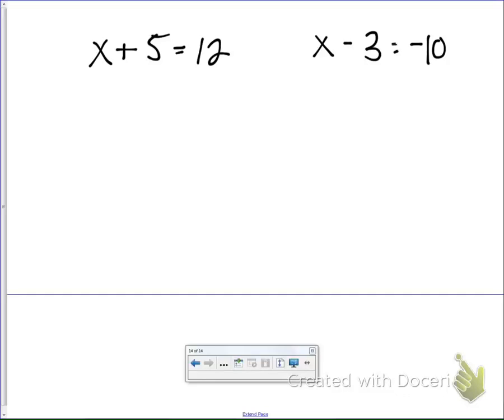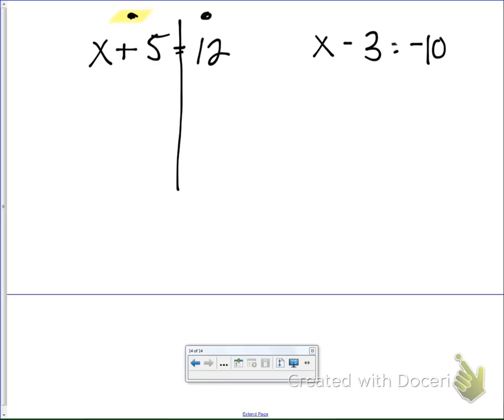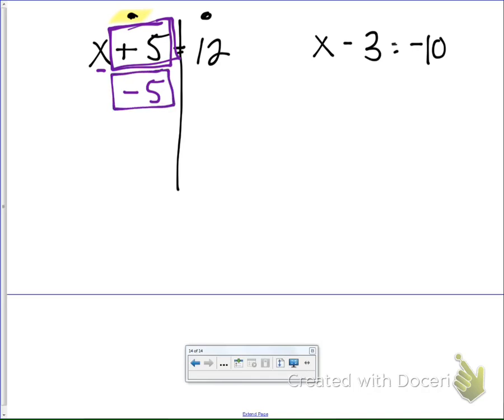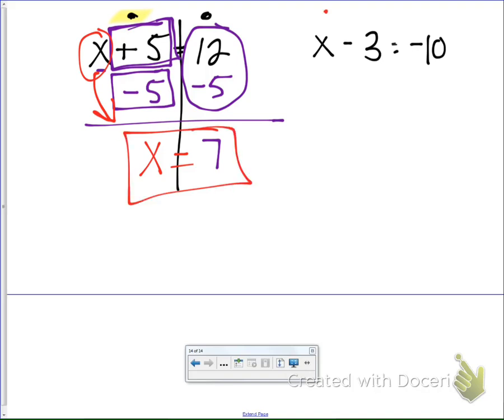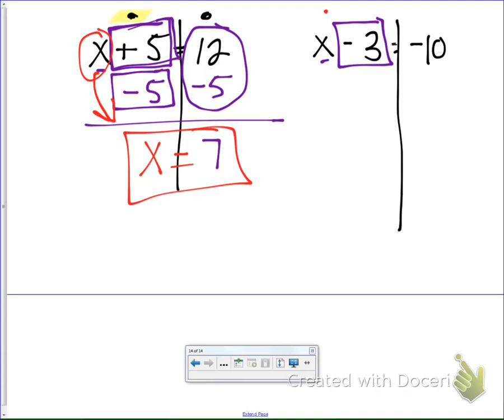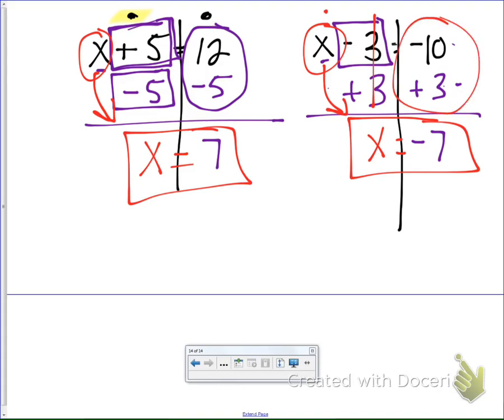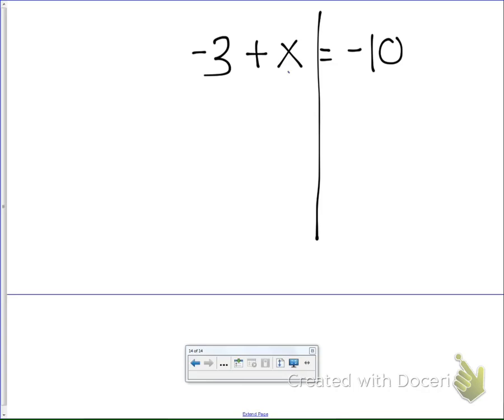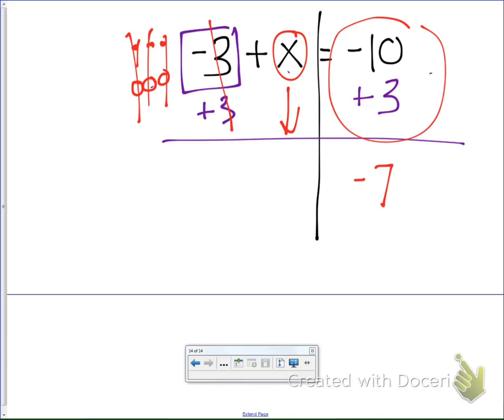One Step Equations - Addition and Subtraction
A quick video breaking down solving One-Step Equations with Addition and Subtraction